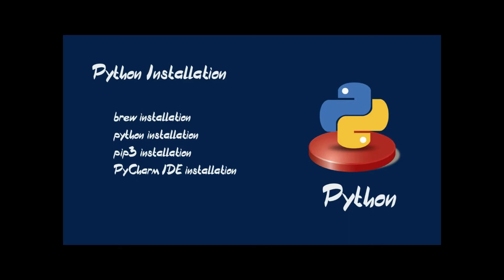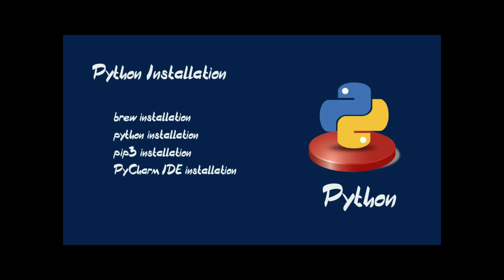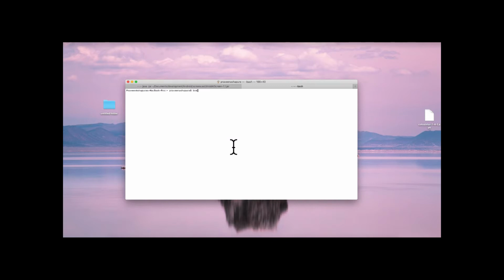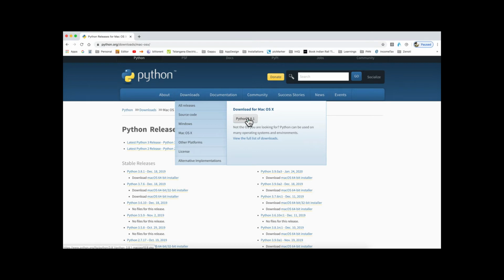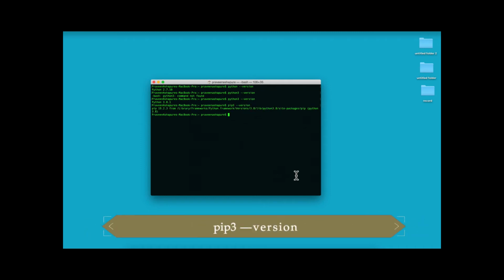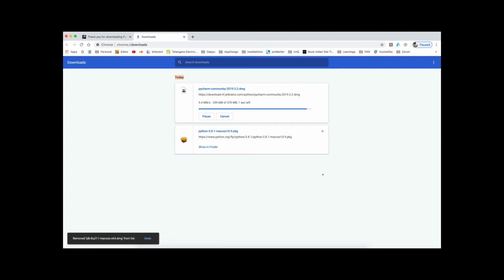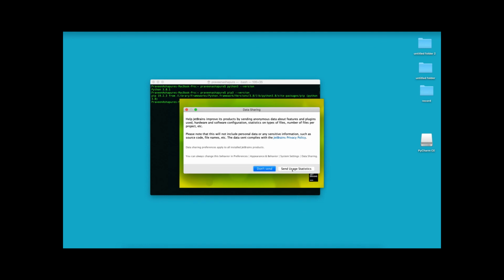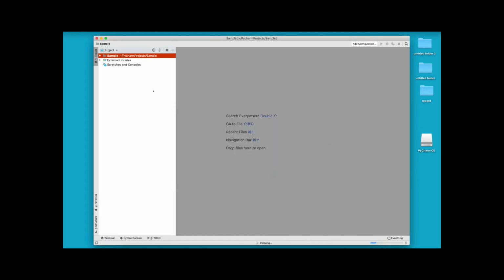Session 02: Python, Pip3 and PyCharm Installation In Details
Hello,
I am uploading this, video in case, if you are facing any difficulty in order to install python3, pip3 and pycharm in your machine. Also, it contains brief steps of installations. All used links are listed below: